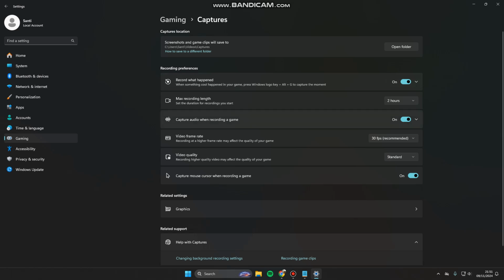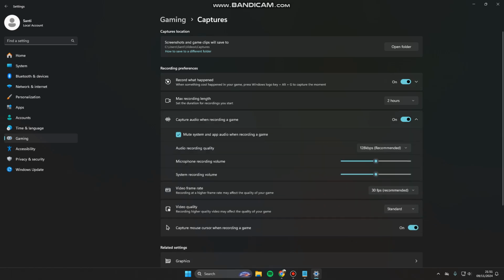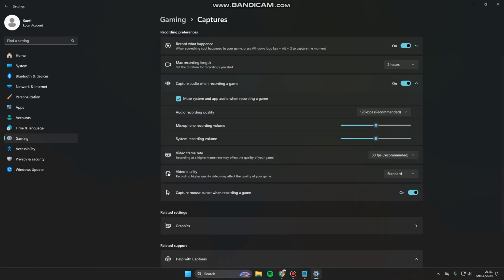How to Adjust Recording Volume on Game Bar | Windows 11